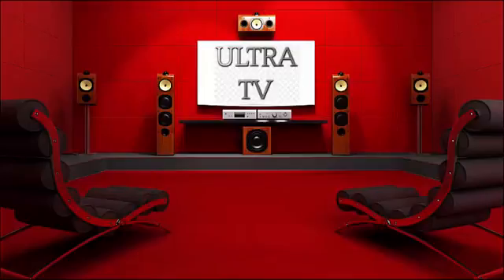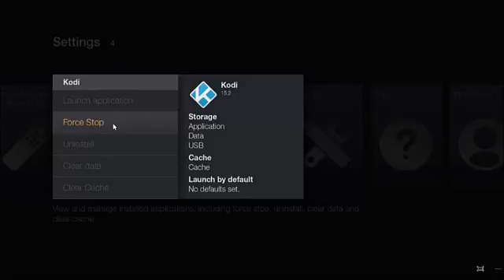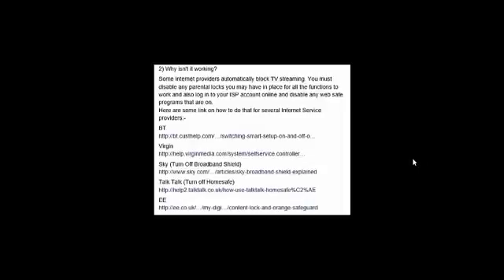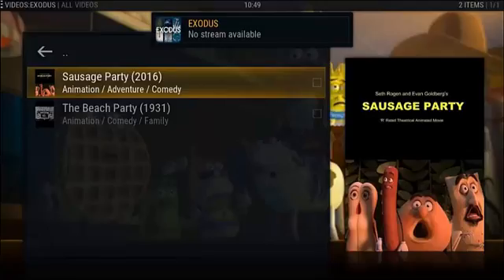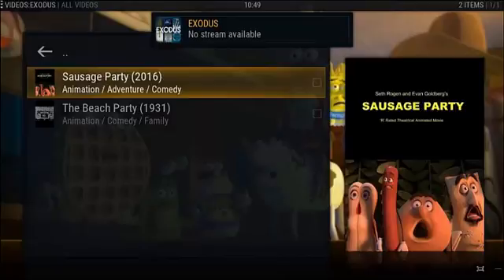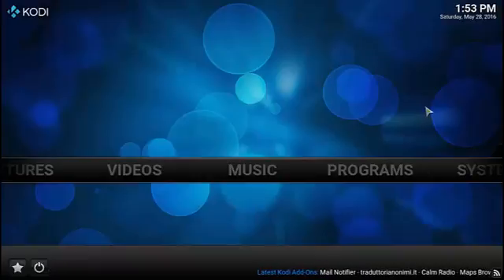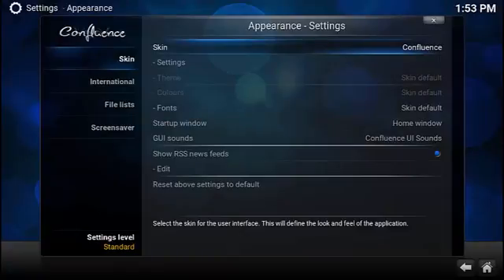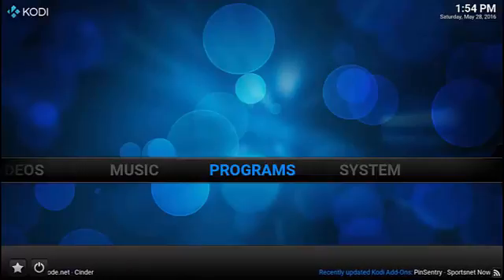Troubleshooting Video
Here I will try and answer the main problems that pop up when using Ultra TV